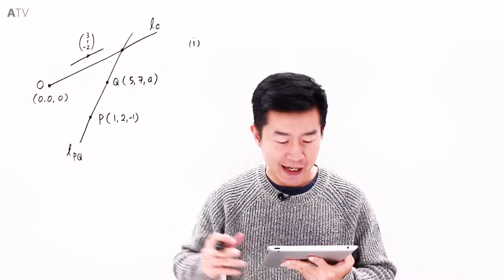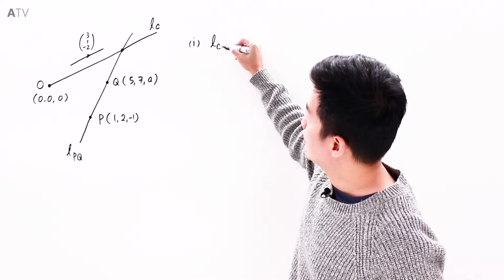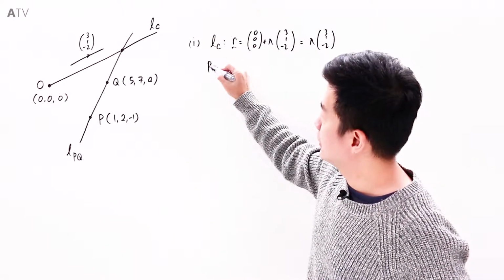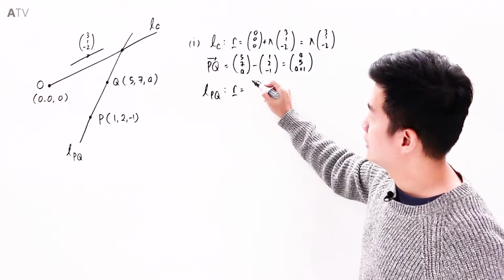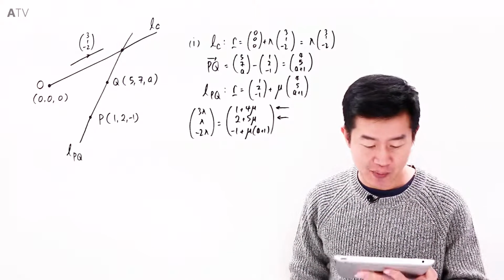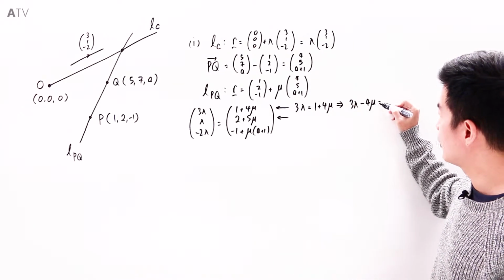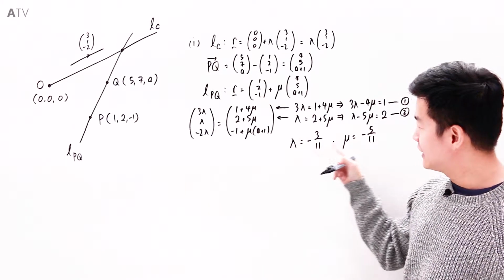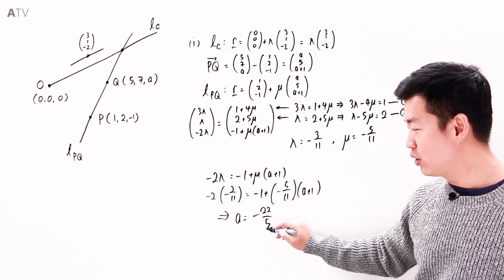A Level H2Maths2017 1 Q 10 i